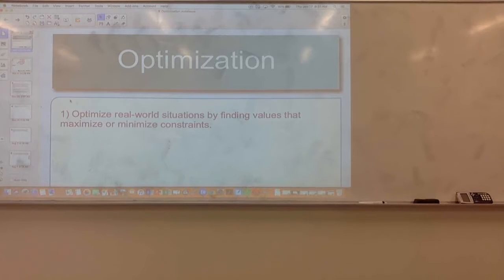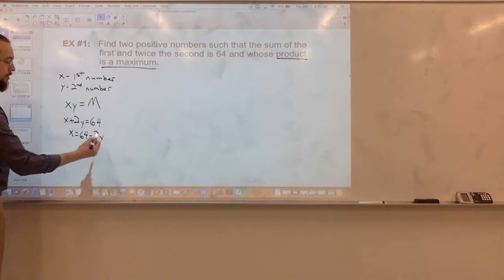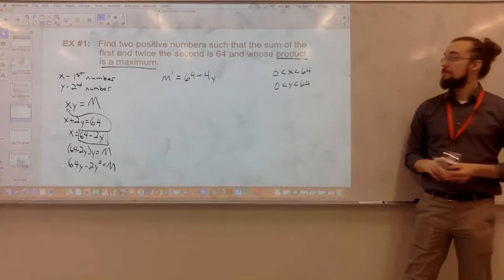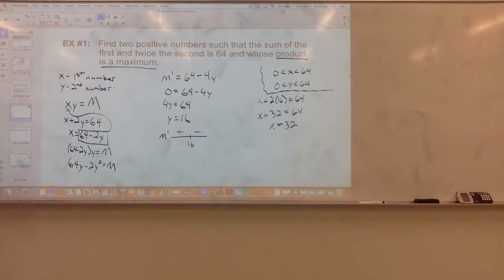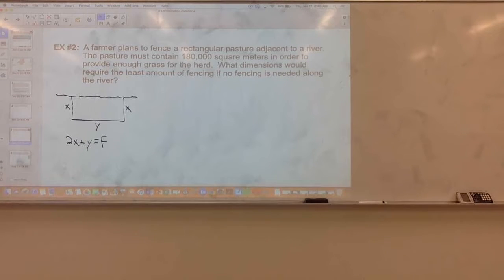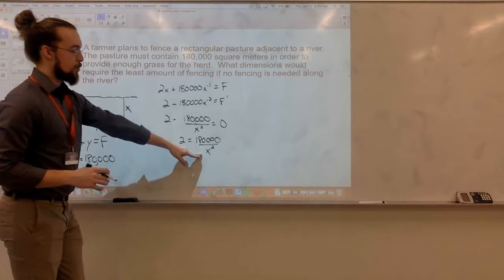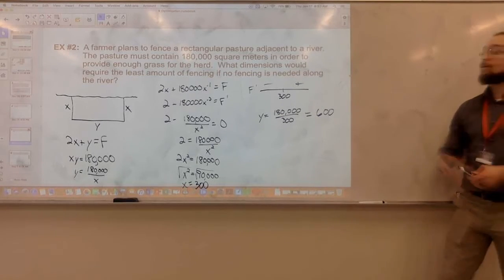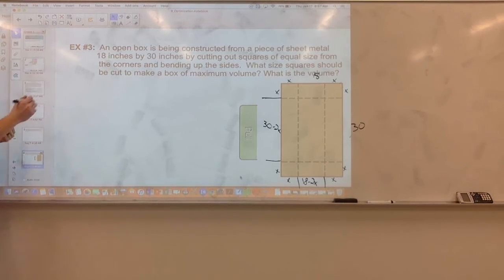1/17/19 Mr. Fach AP Calc